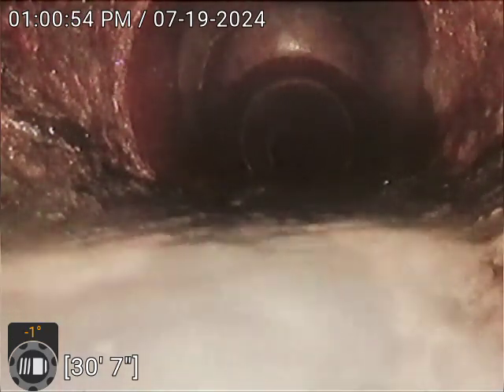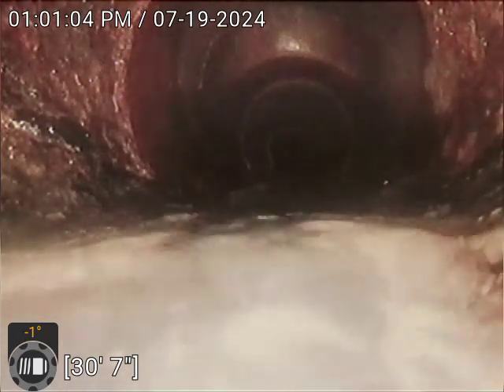5th ave house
cast iron sewer line under house